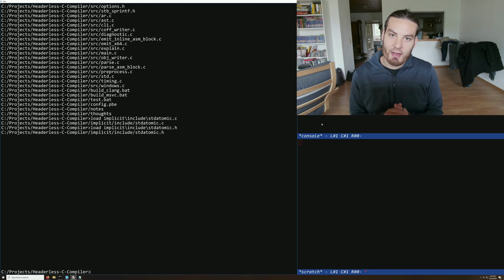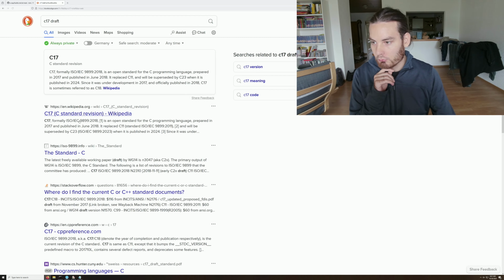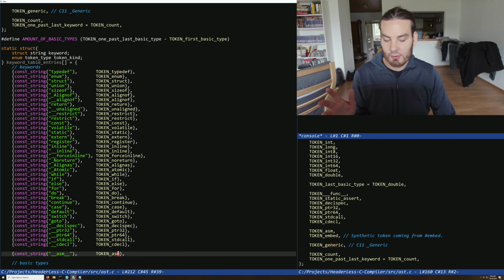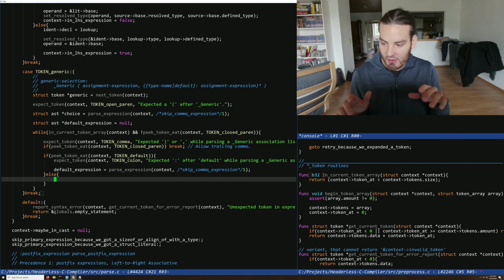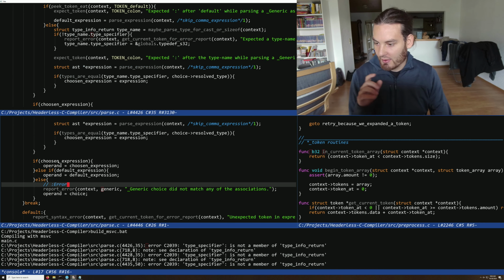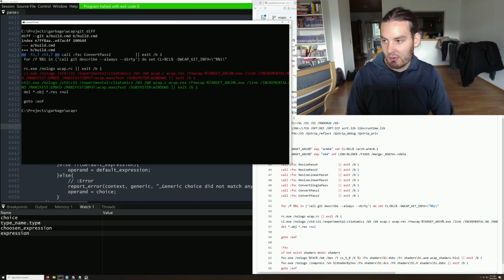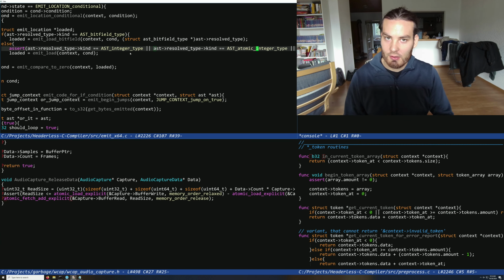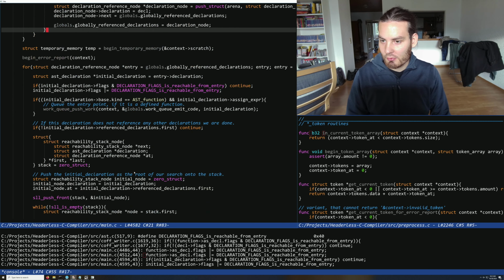C-Compiler: Let's implement c11 `_Generic` and use it for stdatomic.h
This one was done for a while :) Exciting stuff happening soon (TM).